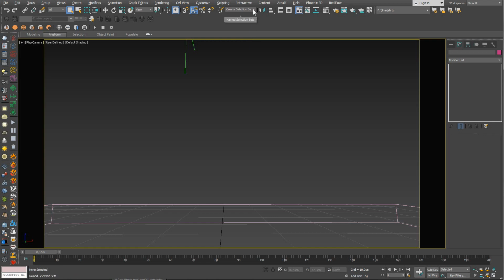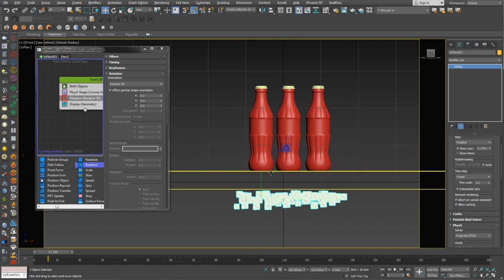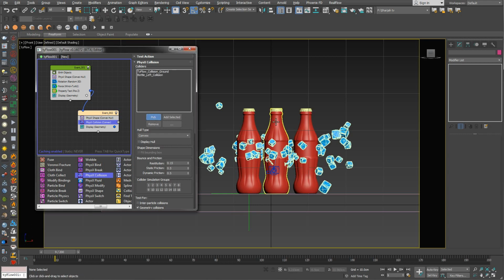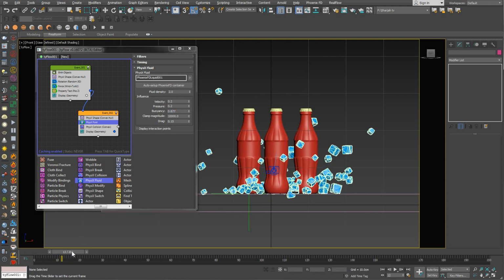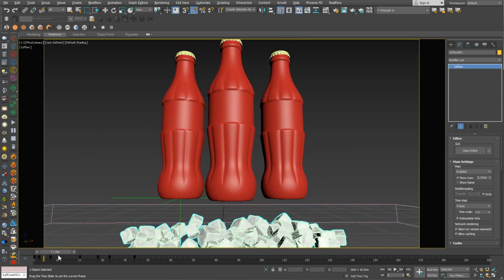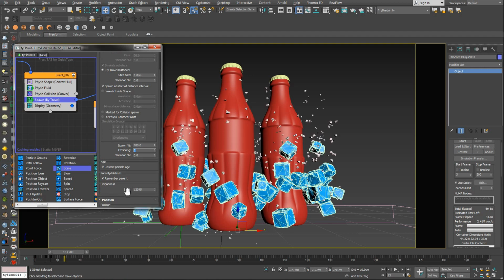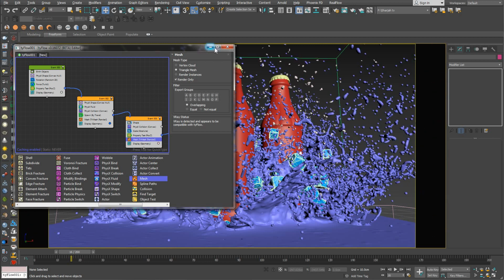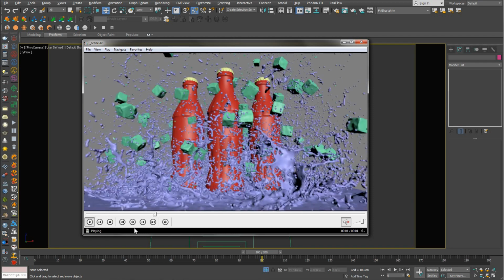TABLE-TOP COLA _ Chapter003 _ Ice cubes explosion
Ice cubes explosion:

Using Tyflow, we will prepare for the ice cubes-explosion from underground, up through the splashed liquid and during its early movement without affecting the general beautiful water splash we achieved in the previous step, yet, we will make sure to have full interaction capability between the water and each ice cube using Tyflow’s Fluid-Phys node. During that, we should understand the idea behind this node and we can have a full mutual physical relationship between the water and the cubes and how to control their movement while keeping the system stability.